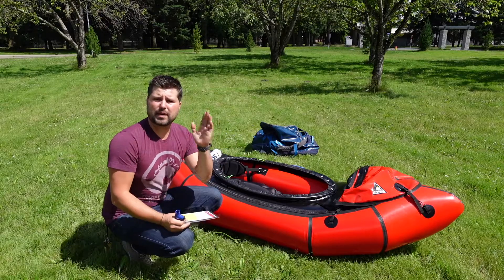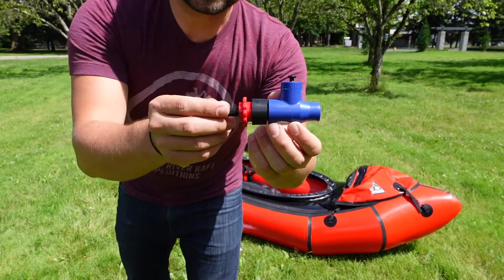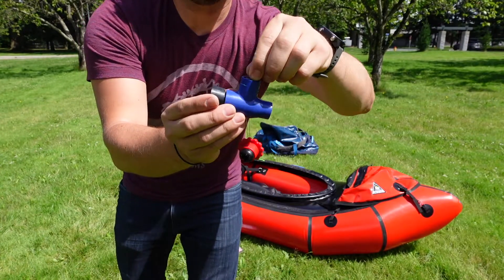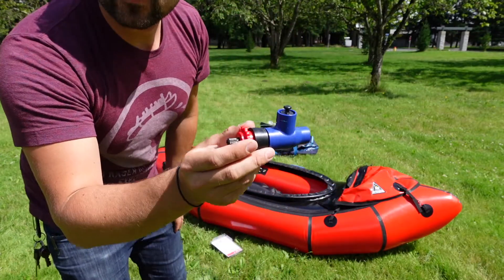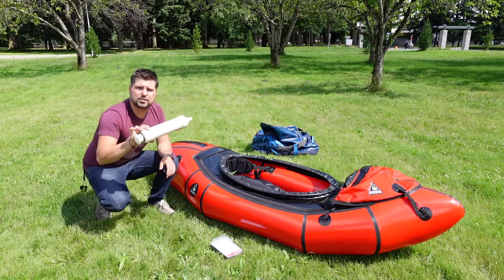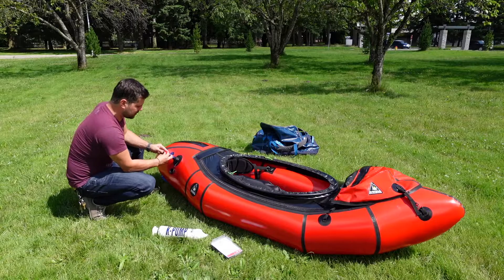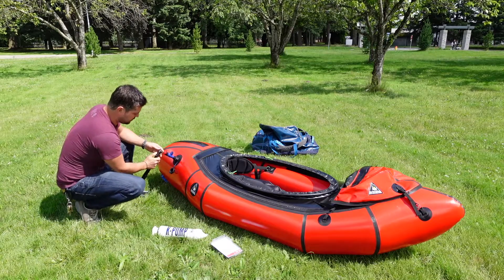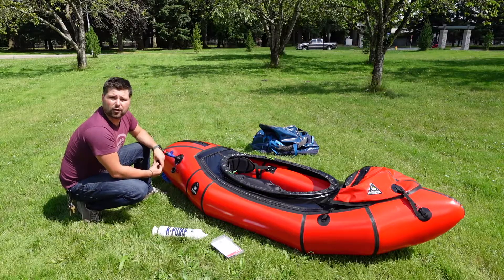Alpacka Raft - Bike Pump Inflation and Bleeder Pressure Valve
This video will show you how to maximize the pressure in your alpacka without overinflating. Using the K-Air as a 2.5 PSI bleeder valve you can use the k-pump or any bike pump or compressor to inflate your boat.